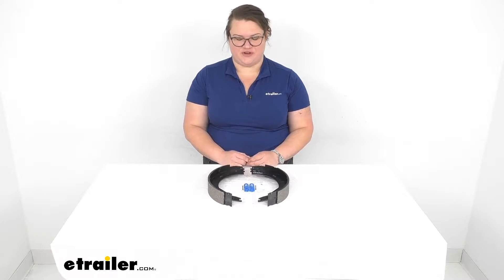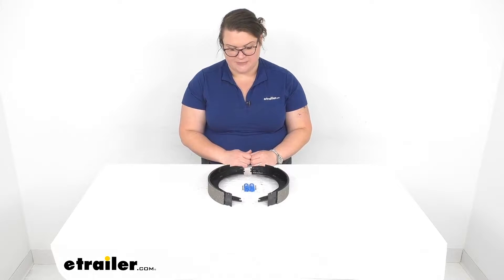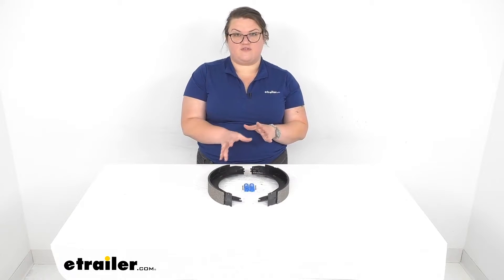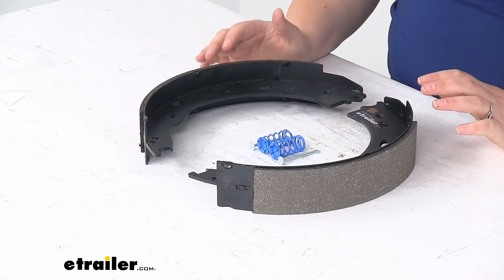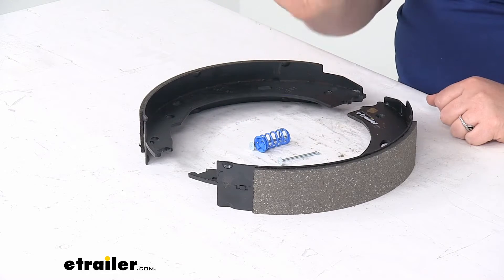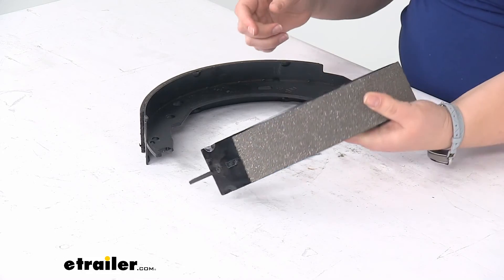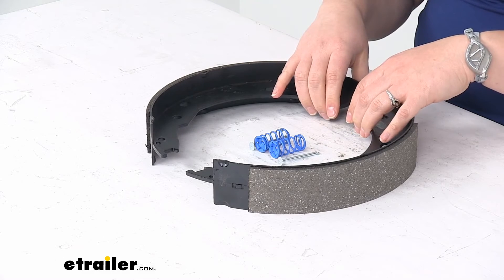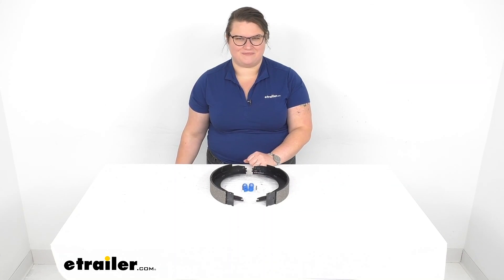etrailer | Review of Dexter Axle Trailer Brake Parts - Replacement Shoe and Lining Kit - DX28FR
Hey, everybody. I'm Ellen here at etrailer.com and we're going to be taking a quick look at the Dexter Shoe and Lining Kit for your 12x2 inch electric brake assembly. So this is a way to replace the shoe and lining or that outer part of your brake assembly. It's a good idea to get two of these, so you can do one for either side of your axle. You don't really want to just do one side because then your brakes will start to wear unevenly, so it's a good idea to do both at the same time while you're already getting the trailer up in the air and getting access to the one side of your axle. That's pretty much the hardest part anyway, so you might as well do both.

So let's take a closer look, make sure that this is the right fit for your application.Again, this works for a 12 inch diameter by two inch wide brake assembly. This is going to be for your 7,000 pound axles. It includes both your primary and secondary brake shoes with the lining, two hold down pins, and your two shoe hold down springs, so we'll have those guys there. The way to tell the difference on which side goes where is the shorter lining goes towards the front and the longer piece goes towards the rear. So with this one, the sides are pretty much the same, so you just flip it from one side to the other to make sure that it's in the right orientation for your application.

That's pretty much all there is to it for our look at the replacement shoe and lining kit for your Dexter electric brake assembly. I hope this has been helpful in deciding if this is the right piece for you. We do have a lot of accessories and parts here for your trailers here at etrailer.com, so check them out.